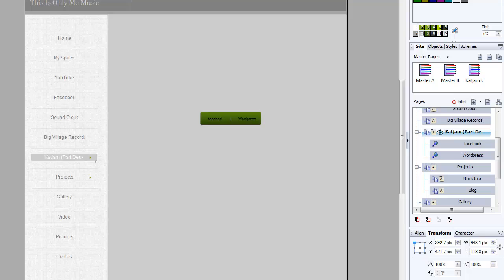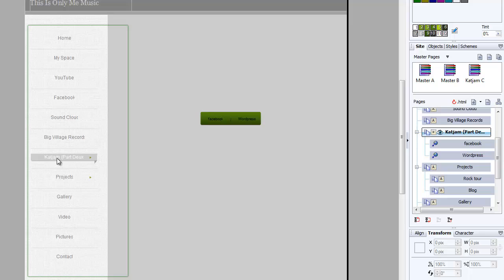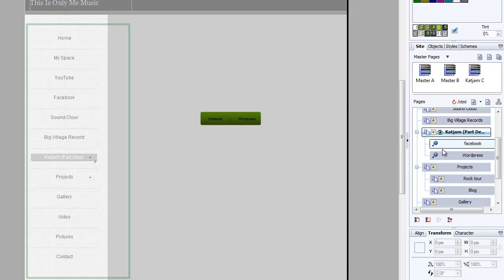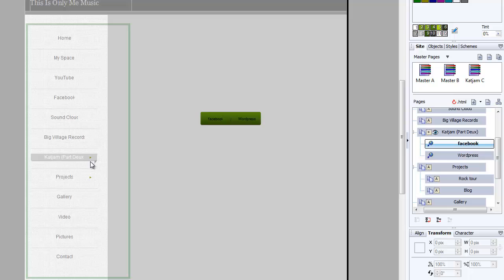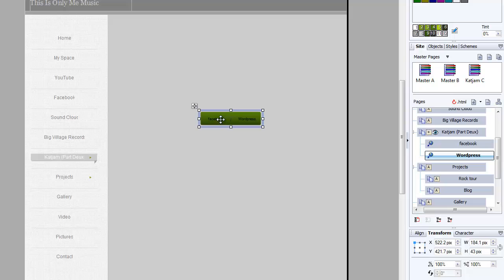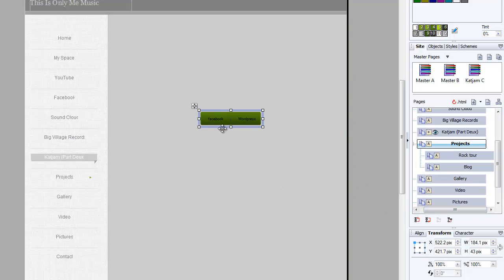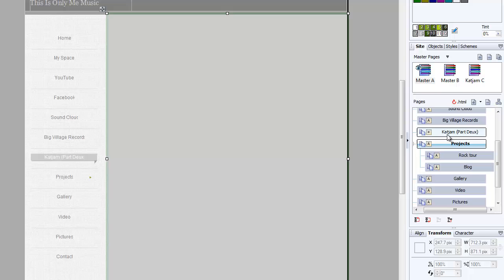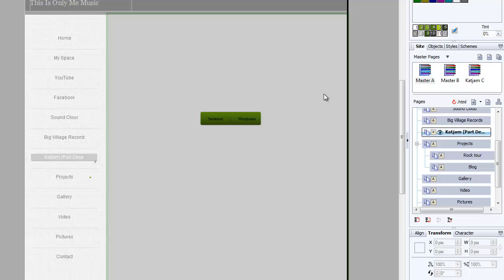Webplus X6 Navagation Bar as buttons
Converting a Navagation bar to be independant of pages its created from